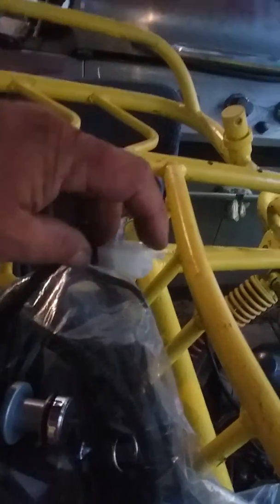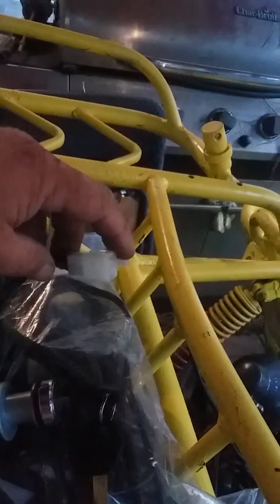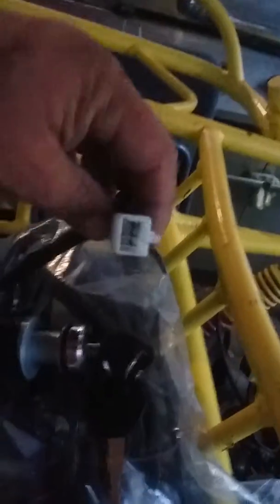Hammerhead Dune Buggy Video 11 1of2